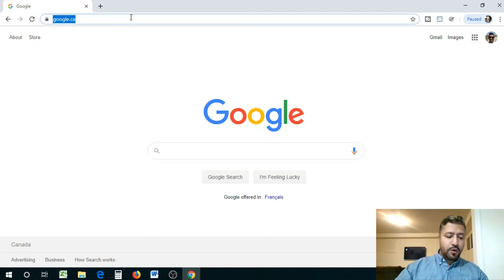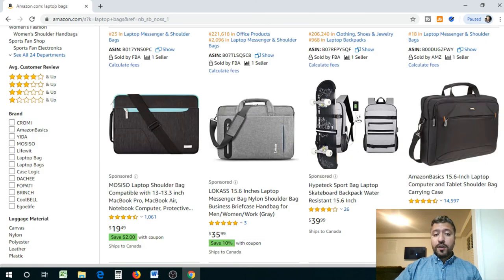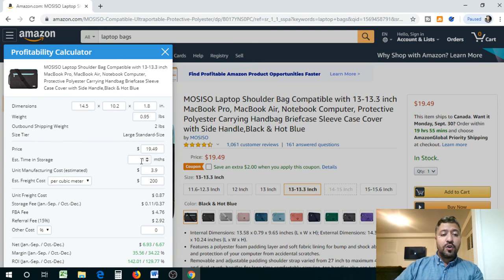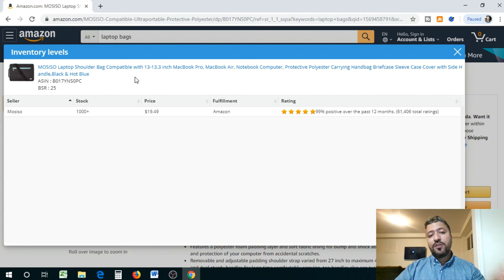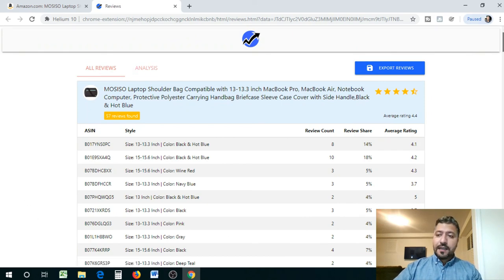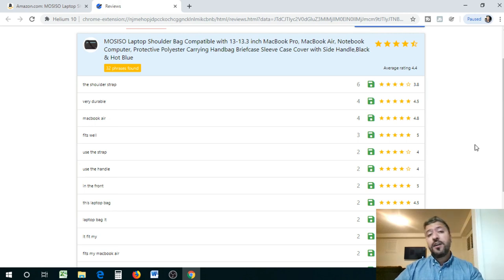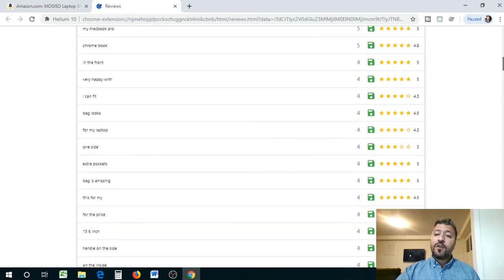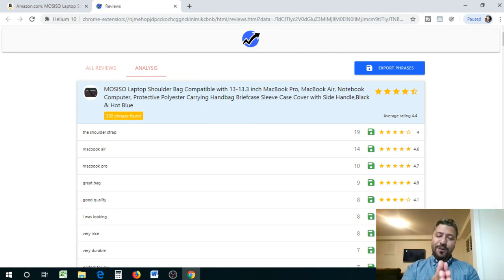Amazon FBA Product Research | Product Reviews & Keywords with Helium 10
Amazon FBA Product Research | Helium 10 and Product Reviews Analysis!

How should sellers be going through competitor product reviews when they are doing Amazon FBA product research?  This video highlights some of my secrets when analyzing product reviews of your competition aka spy on your competition!

Amazon FBA product research is overwhelming to most because sellers get stuck on how to differentiate their products.  How can you improve your Amazon FBA product?  In this video we are going to analyze Amazon FBA product reviews together so you can see how I break it down to look for clues when I am trying to differentiate and add value to my products when selling on Amazon FBA.